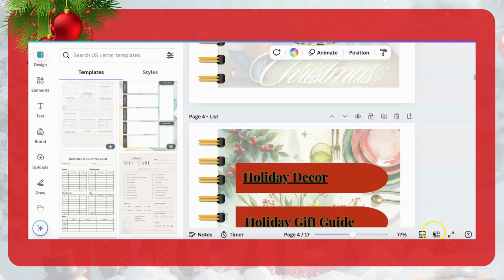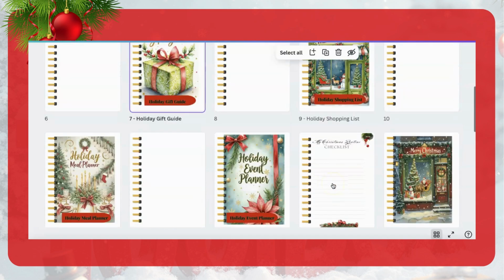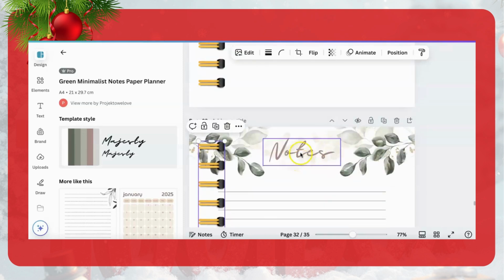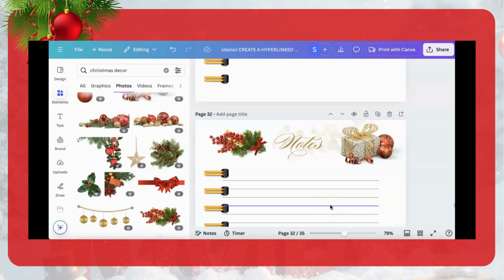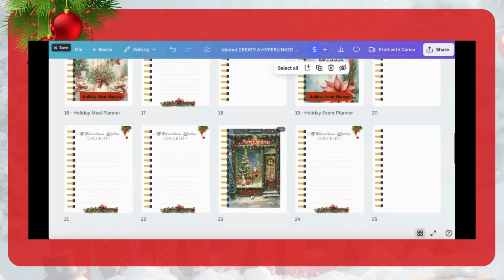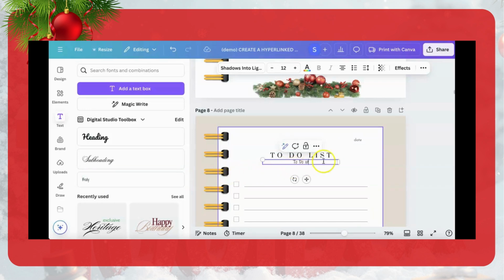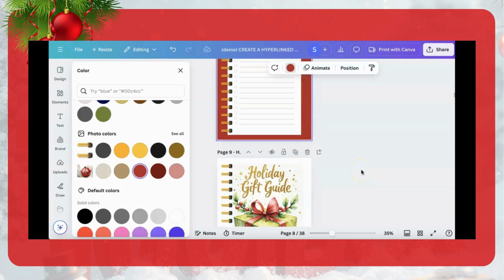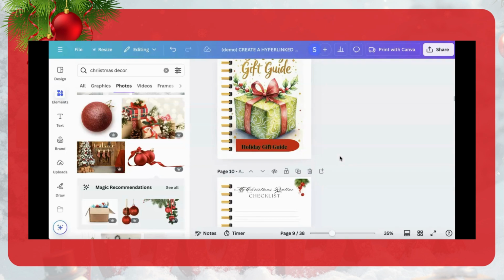CREATE A HYPERLINKED CHRISTMAS DIGITAL PLANNER IN CANVA Part 3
CREATE A HYPERLINKED CHRISTMAS DIGITAL PLANNER IN CANVA Part 3! Ready to design your own hyperlinked Christmas digital planner in Canva? 🌟 In this tutorial, we'll walk you through the step-by-step process to help you fill your planner with to-do lists, notes and more. Take a look as we continue to create a functional digital planner for the holiday season that you can use on your tablet, laptop, or smartphone. Whether you're planning your holiday event, gift list, or meals for the holidays, a digital planner can help you stay on track. Watch now and unleash your creativity with Canva and Lexica!